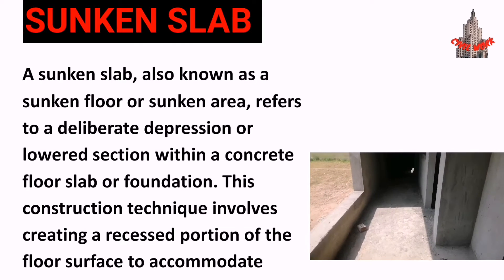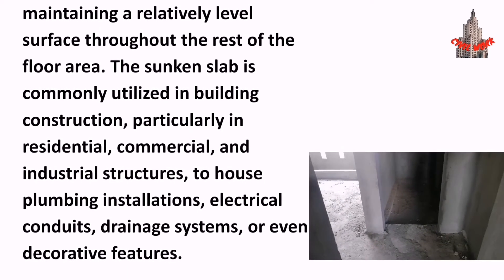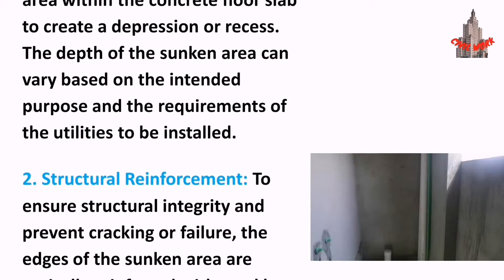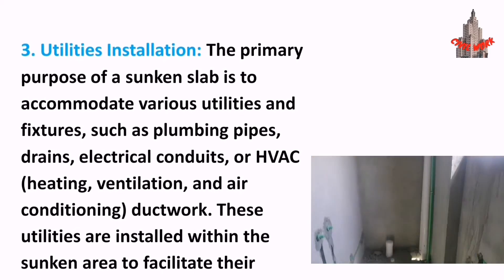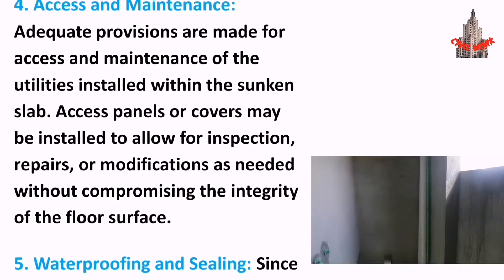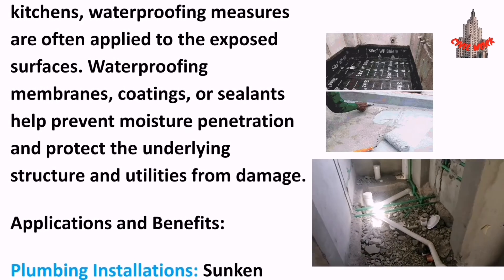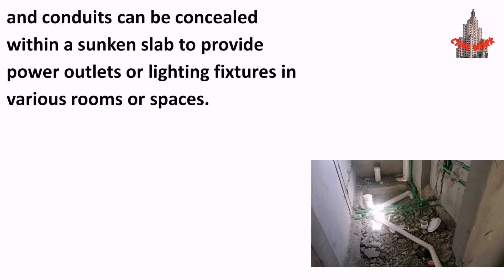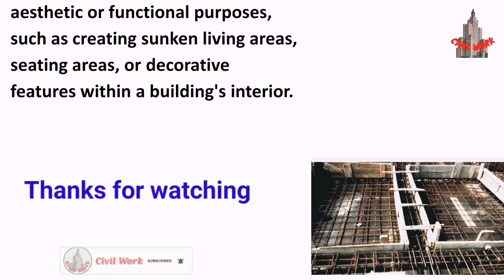What is the Sunken Slab | What is the Purpose of Sunken Slab | Why Sunken Slab is Provided? ~Youtube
Sunken slab.

Video Highlights

What is the sunken slab?
What is the purpose of sunken?
What is a sunken area?